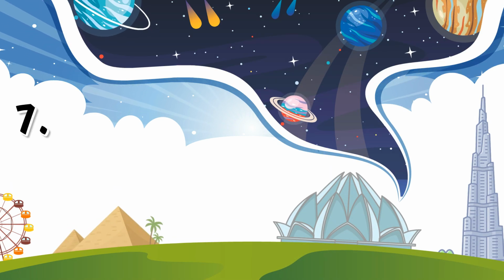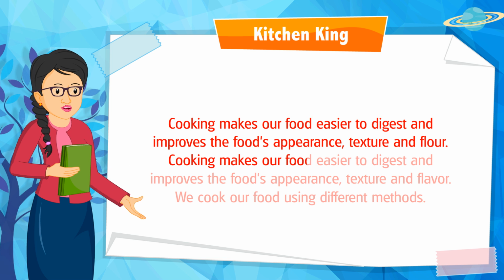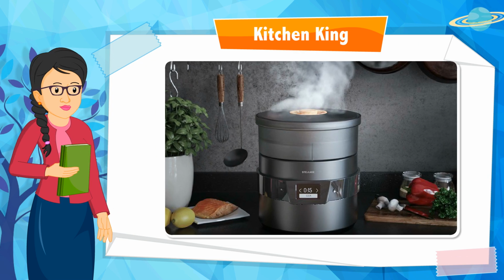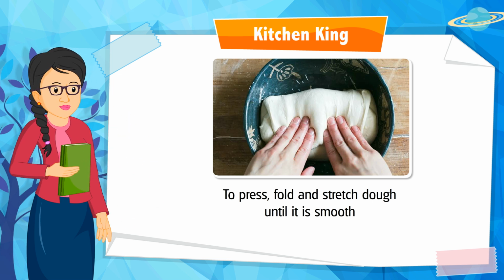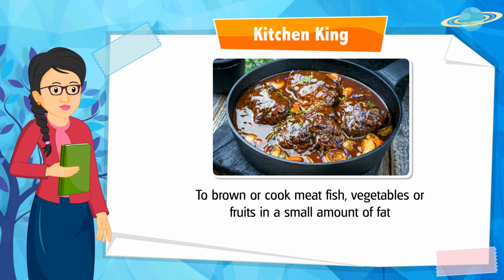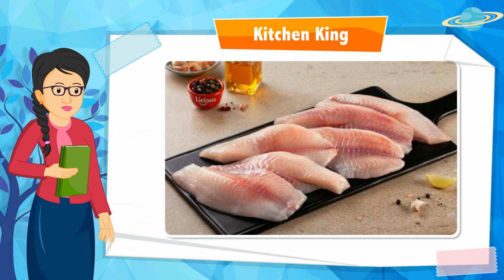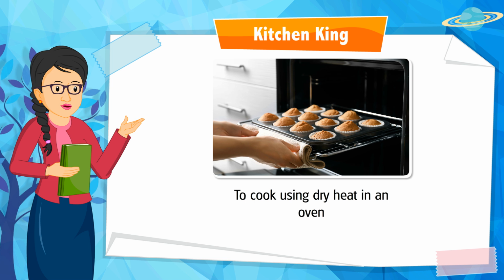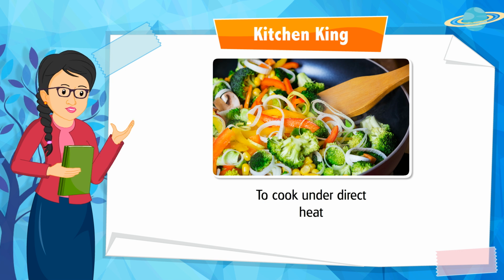Meet the Global Knowledge | Class 3 Chapter 7 | Kitchen King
🌟 Welcome to Global Knowledge! 🌟

In this video, we’re excited to present Class 3, Chapter 7: Kitchen King from our engaging GK book. This chapter takes young learners on a fun and delicious journey into the world of cooking and food preparation.

👨‍🍳 What You’ll Discover:

Kitchen Safety: Learn essential kitchen safety rules and practices to prevent accidents.
Basic Cooking Skills: Discover simple and age-appropriate cooking techniques like chopping, mixing, and measuring.
Healthy Eating: Understand the importance of using fresh ingredients and creating nutritious meals.
Food Hygiene: Learn about the importance of cleanliness in the kitchen to prevent foodborne illnesses.
Creative Cooking: Explore fun and creative ways to experiment with different flavors and ingredients.
Interactive Learning: Enjoy hands-on cooking activities, recipe demonstrations, and food-related games.
Help your child develop a love for cooking, build confidence in the kitchen, and learn valuable life skills with this informative and engaging chapter!